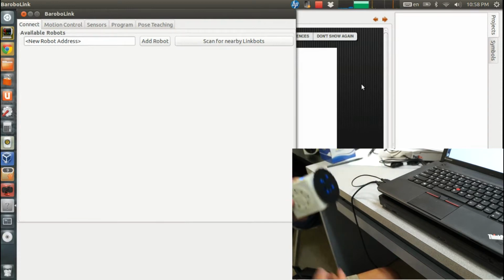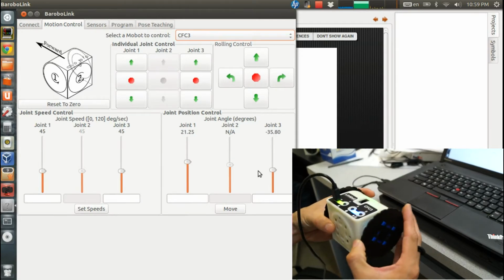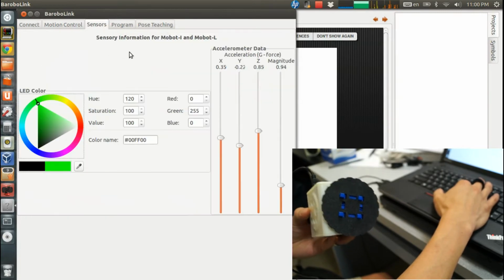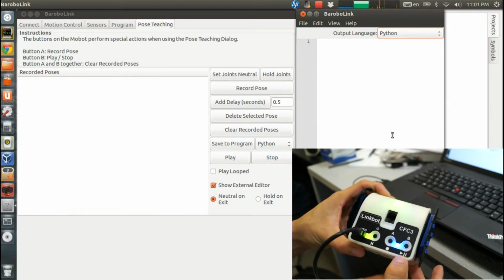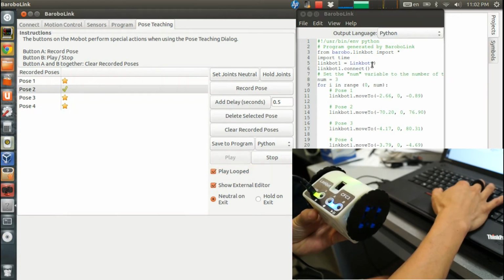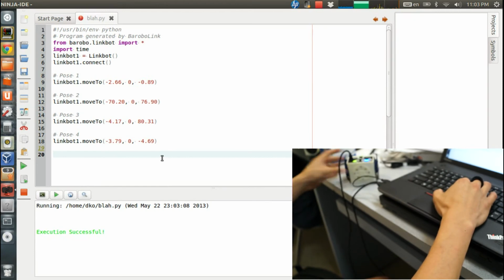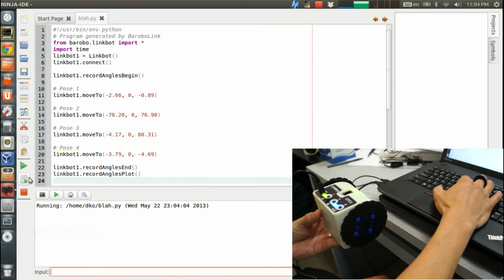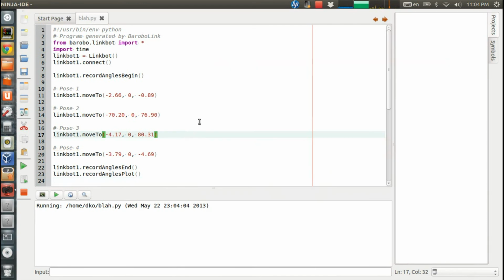BaroboLink: Graphical Control Software for your Linkbot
BaroboLink is the easiest way to connect to and control your Linkbots. This video gives a quick tour of BaroboLink's features. The video also provides a quick intro to the Linkbot Python module using the free and open-source editor Ninja-IDE

BaroboLink is:
- Free
- Open Source
- Works on Mac, Windows, and Linux
- Includes connection dialog, motion control, access to sensor data, programming dialog for executing simple Python scripts, and a pose teaching dialog.
- Can accept connections from other BaroboLink users over the internet so that robots can be controlled over the web.